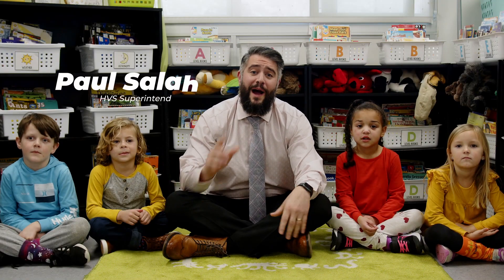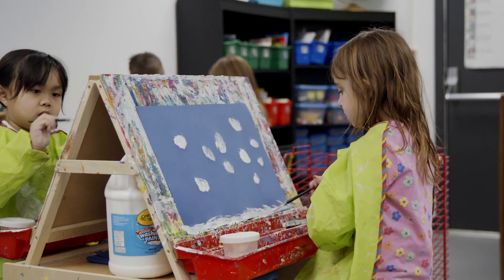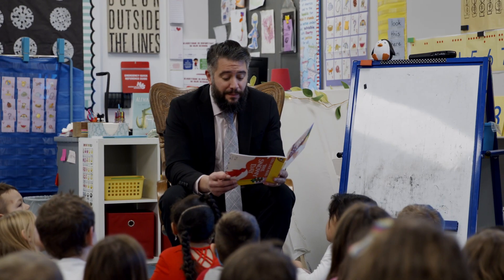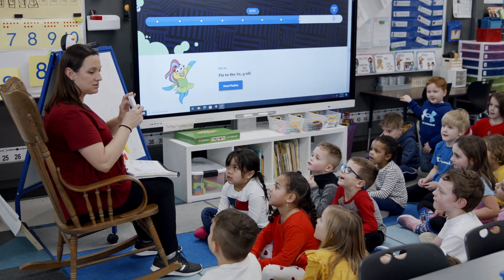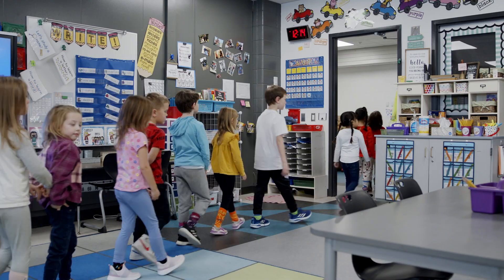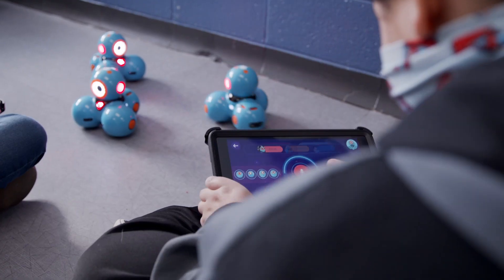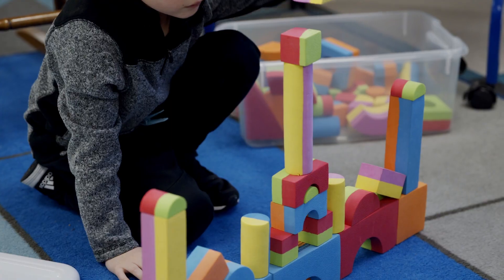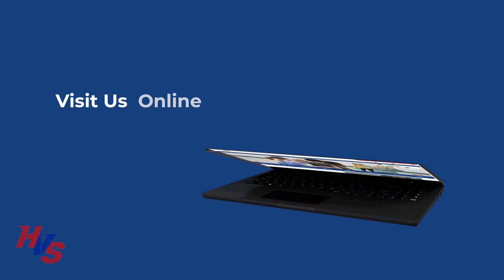HVS Kindergarten Enrollment Promo Video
Are you curious about what a kindergarten class at Huron Valley Schools looks like and what we have to offer? This video will give you an inside look at our kindergarten program and the exciting learning opportunities available to your child. In this video, we'll showcase our experienced and dedicated teachers, who create a welcoming and engaging learning environment for students. We'll also highlight our curriculum, which is designed to foster a love of learning and build a strong foundation in essential skills like reading, writing, math, and social-emotional development. Additionally, we'll share some of the fun and enriching activities our kindergartners participate in, such as Gym, music class, technology and art. Whether you're a parent considering Huron Valley Schools for your child or just interested in learning more about our kindergarten program, this video is a great resource for seeing what we have to offer.